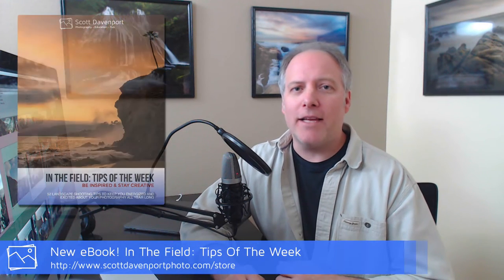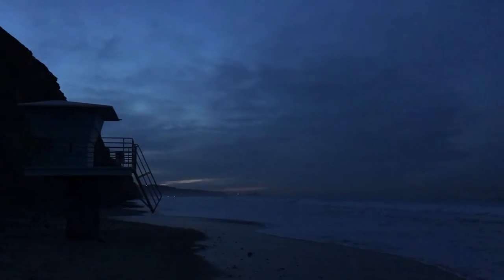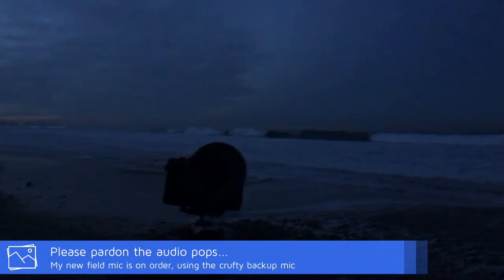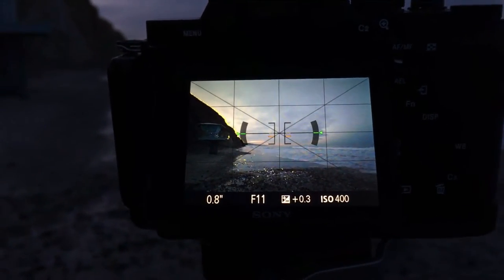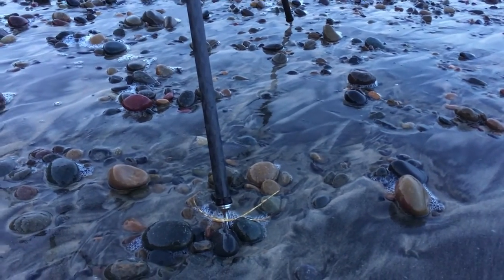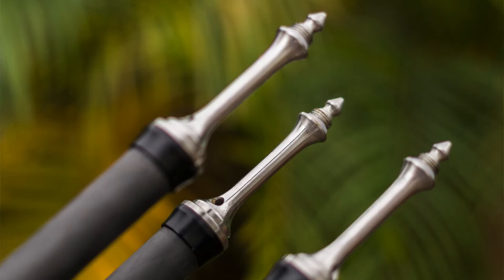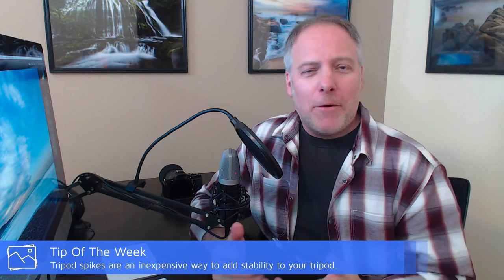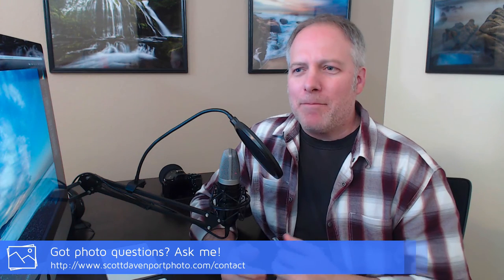In The Field: Tripod Spikes #200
I use a set of spikes by Finex. The can sometimes be hard to find. Just make sure to match the thread size with your tripod legs.

Tripod spikes are a reasonably new set of items in my gear bag. They are helpful in a variety of shooting situations and help keep your tripod steady and secure. Join me on Torrey Pines Beach in San Diego for a look at how they helped me with a recent shoot.

Become an Insider and get exclusive content, discounts and freebies!

Got a question? Ask me!